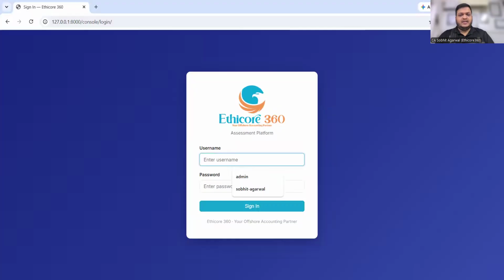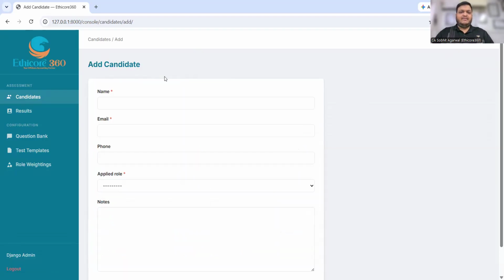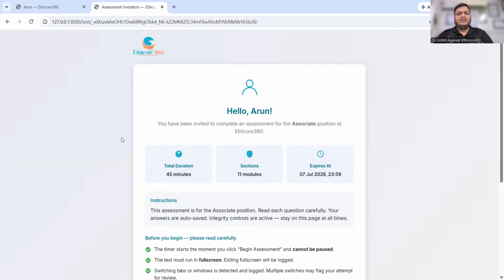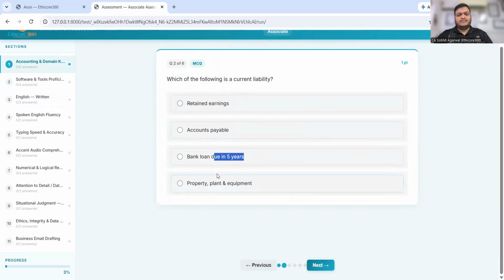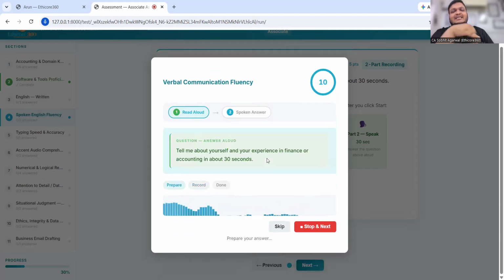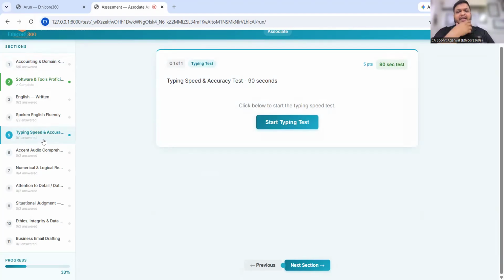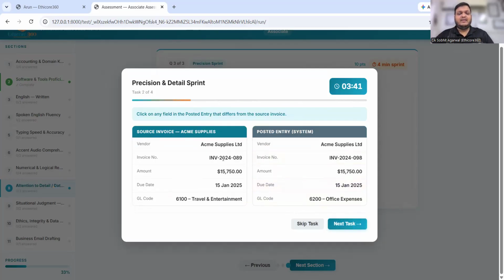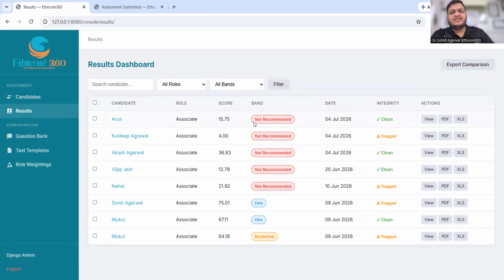Candidate Assessment Tool for Offshore Accounting Firms || Prepared by CA Sobhit Agarwal